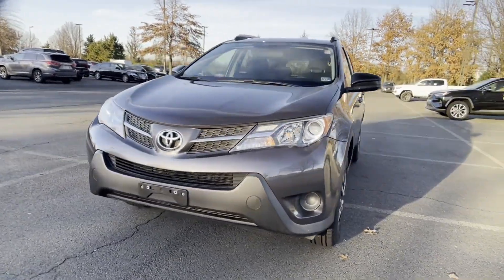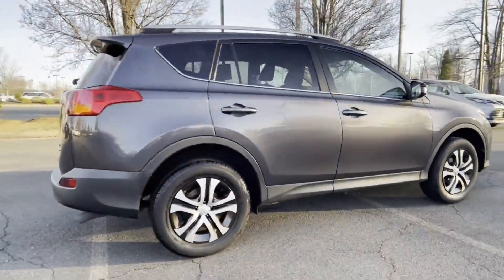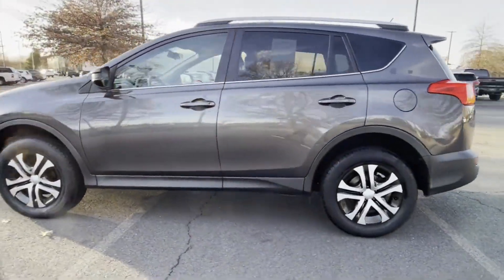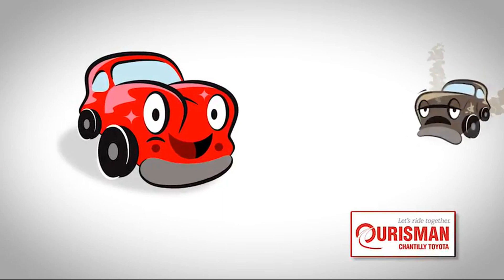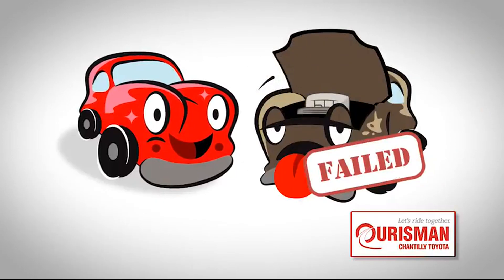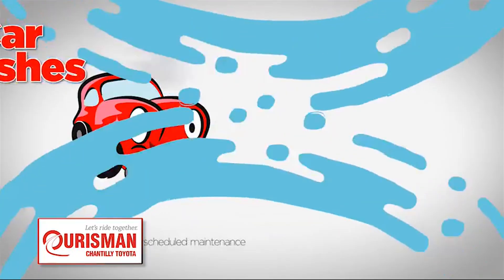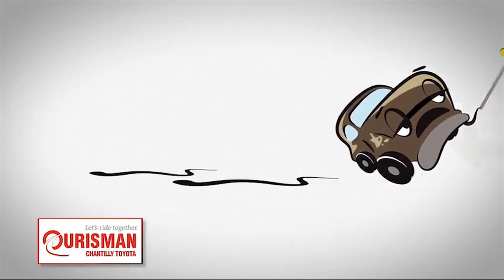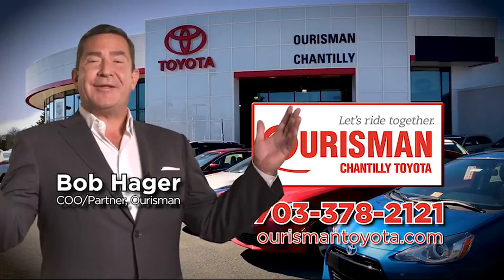Used 2015 Toyota RAV4 LE Chantilly, Washington DC, Vienna, Arlington, Springfield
2015 Toyota RAV4 LE 2T3BFREV9FW406220 Video

This 2015 Toyota RAV4 LE 2T3BFREV9FW406220 is full of phenomenal features such as: